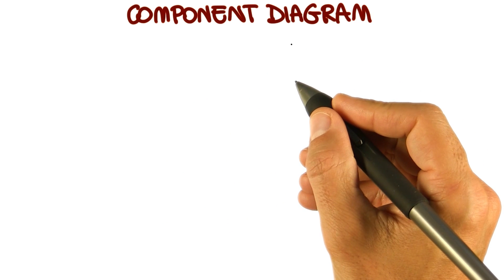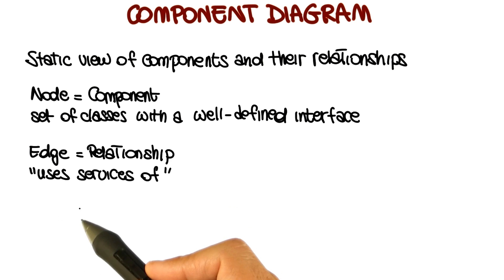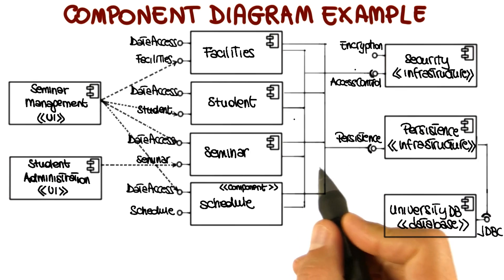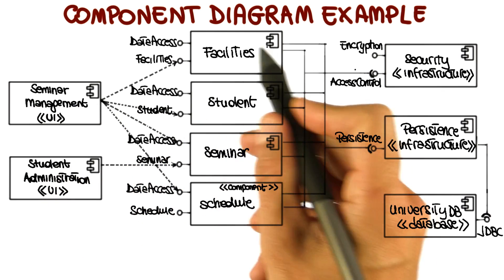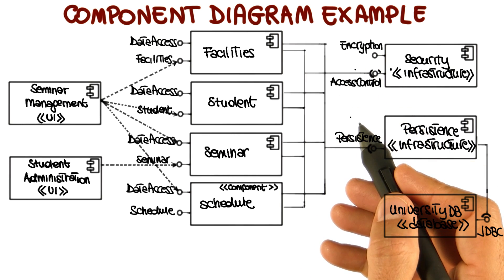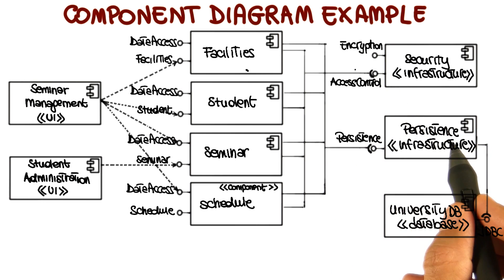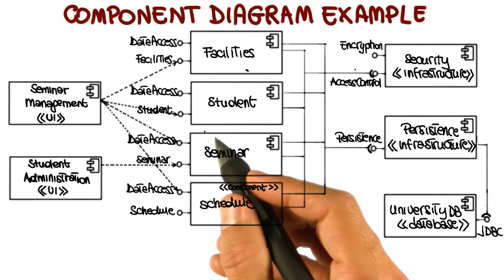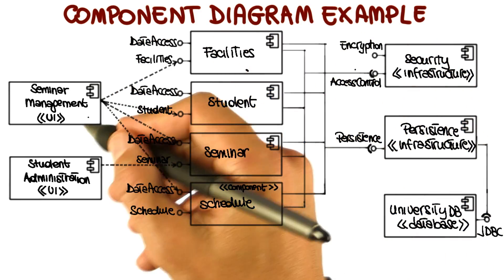UML Structural Diagrams: Component Diagram - Georgia Tech - Software Development Process